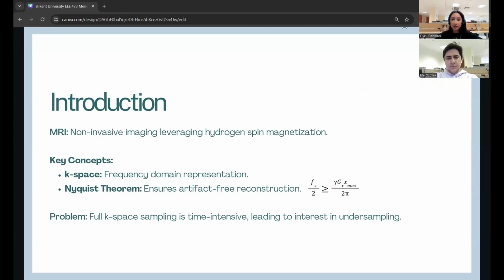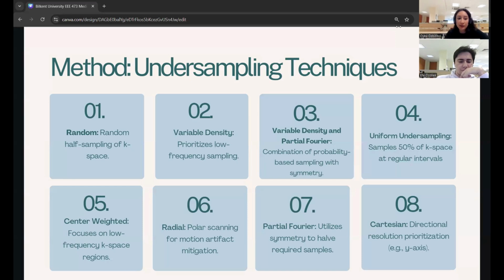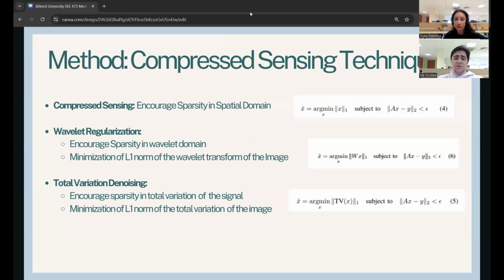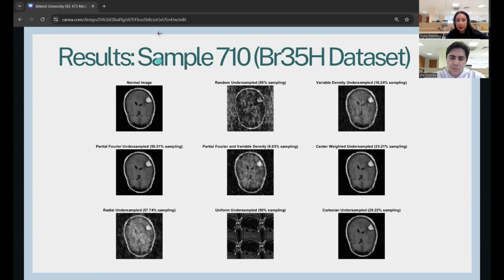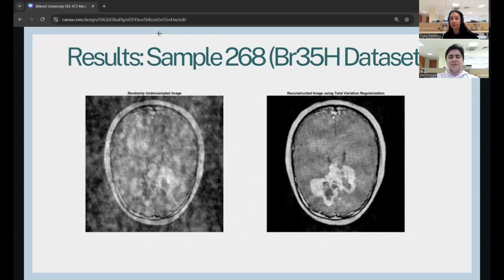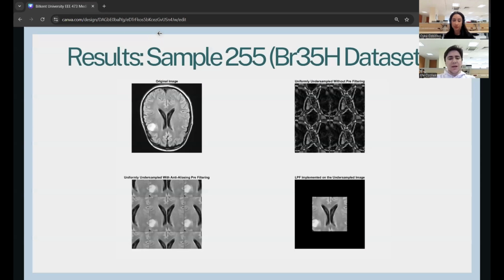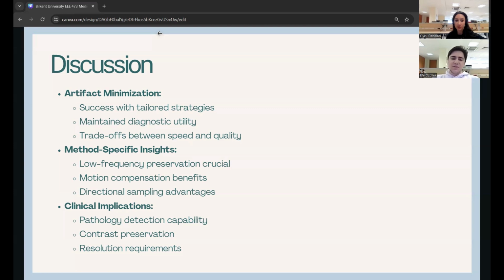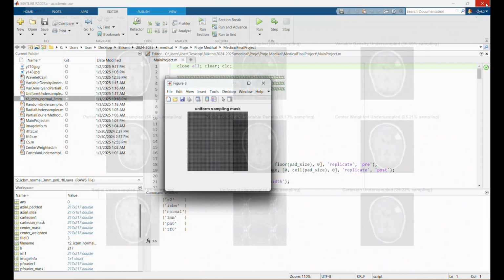Impact of Undersampling the k-Space Data and Solutions For Minimizing Artifacts - EEE 473 Course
Oyku Ozbirinci - 22002320, Efe Ozdilek - 22003139
Department of Electrical and Electronics Engineering, Ihsan Dogramaci Bilkent University, Ankara, Turkey

One of the major challenges of Magnetic Resonance
Imaging (MRI) is the extended scanning time required for image
acquisition. This prolonged duration is primarily attributed to
the necessity of sampling the entire k-space with sufficient data
points. Sampling rates above the Nyquist rate are required to
avoid aliasing and artifacts in the spatial domain. In this paper,
the main aim is to minimize the artifacts and aliasing effects
due to undersampling. Several undersampling schemes will be
implemented on the k-space of various MRI images with T1,
T2, and Proton Density (PD) contrast modalities. These schemes
will be compared in terms of their efficiency in minimizing
artifacts and reducing aliasing effects. Compressed Sensing (CS)
techniques will be utilized when reconstructing the undersampled
data. Magnetic Resonance Imaging and its sparsity in the
frequency domain will be introduced in the introduction. The
introduction will discuss the implications of non-ideal sampling
of k-space data in MRI. The methods section will provide a
detailed explanation of the undersampling schemes, along with
the primary sources utilized. The dataset will also be described in
detail in the methods section. The results section will present the
outcomes corresponding to each undersampling scheme. Finally,
the discussion section will compare the performance of various
undersampling schemes, identifying the most efficient ones for
each specific context.